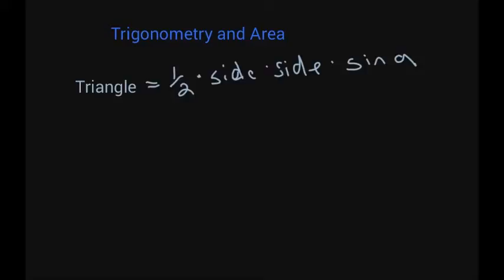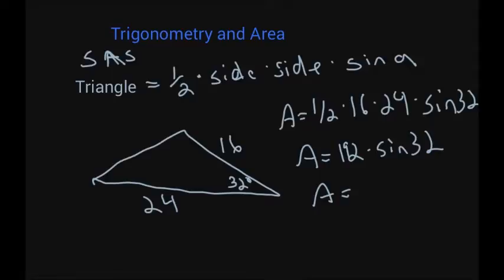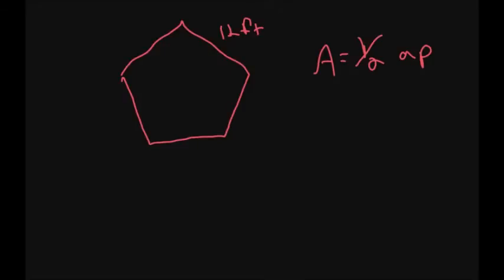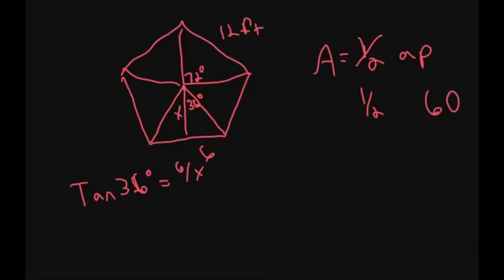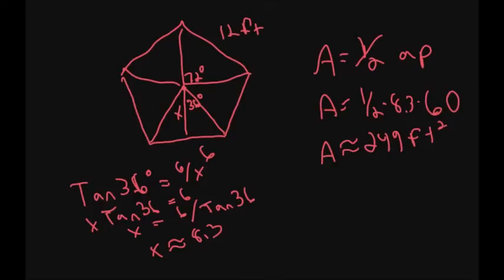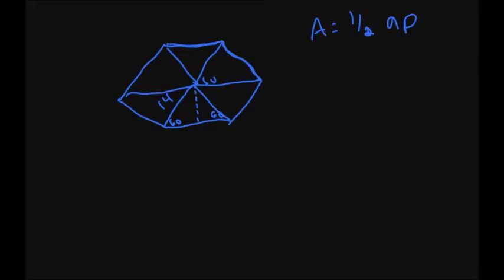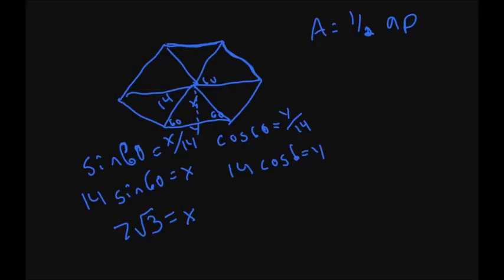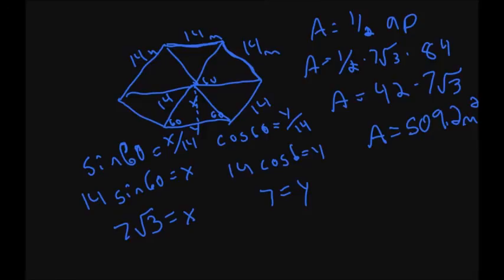Trigonometry and Area